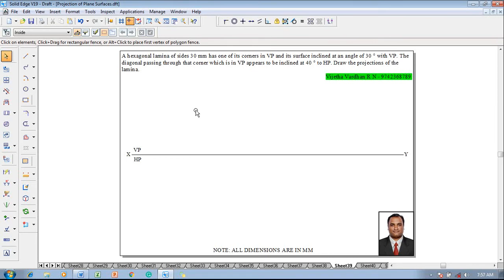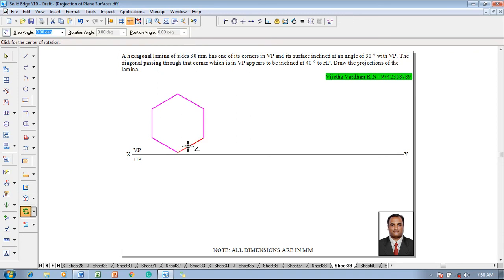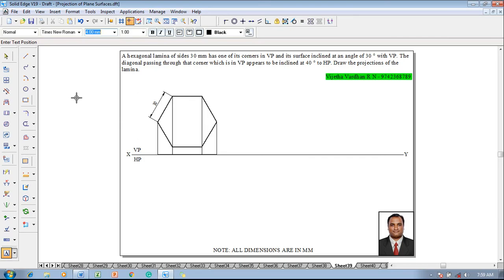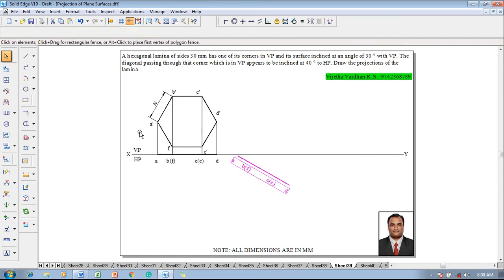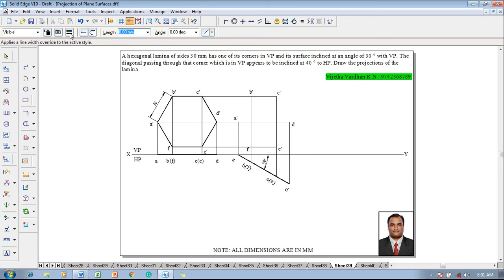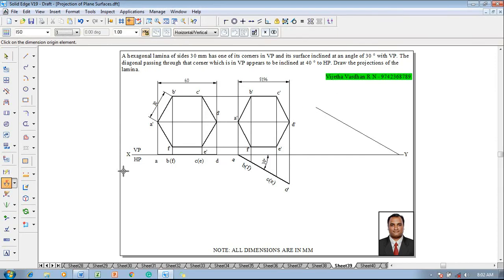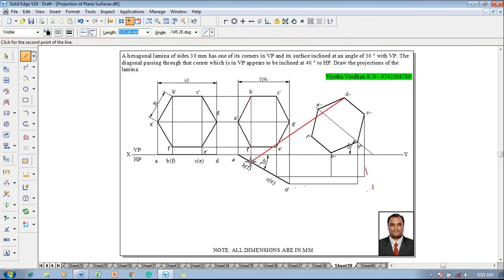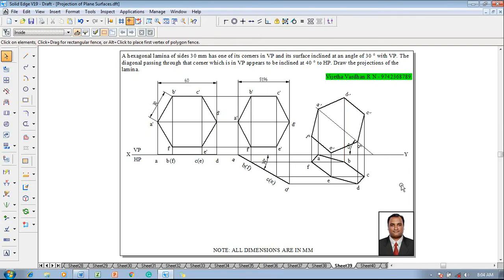Example 39 on Projection of Plane Surfaces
A hexagonal lamina of sides 30 mm has one of its corners in VP and its surface inclined at an angle of 30 degrees with VP. The diagonal passing through that corner which is in VP appears to be inclined at 40 degrees to HP. Draw the projections of the lamina.